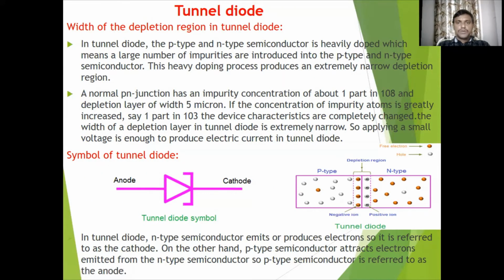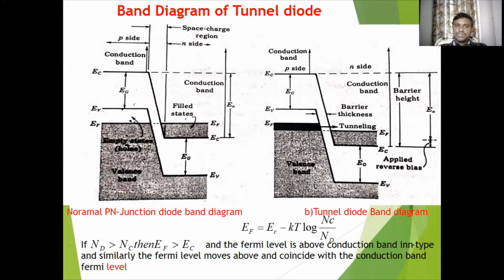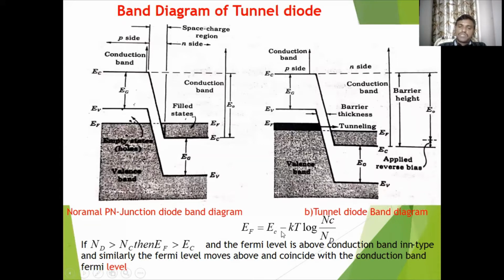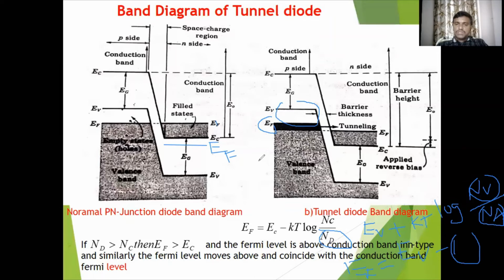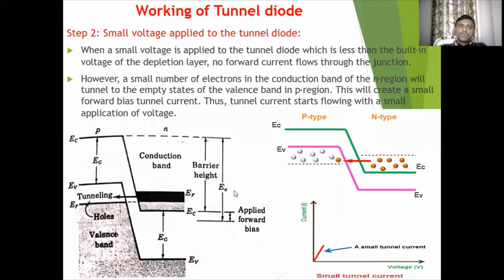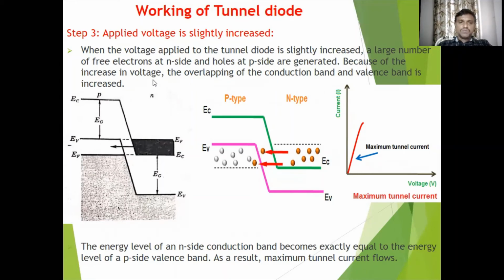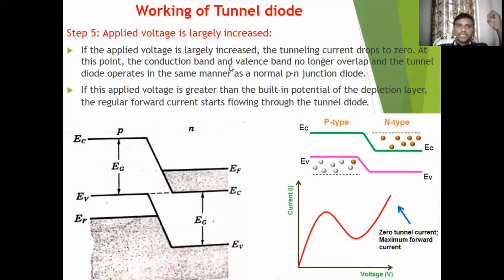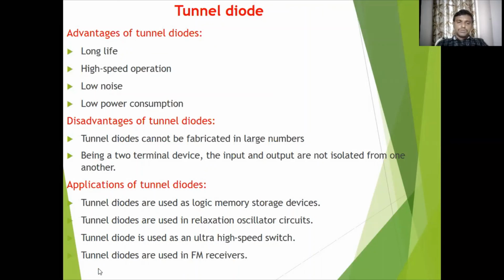Tunnel diode Operation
Tunnel diodeadvantagesanddisadvantages , Tunnel diode Applications,IntroductiontoTunneldiode, TunneldiodeConstruction, Tunnel diode Operation using Energy Band Diagram, Tunnel diode Characteristics, Tunnel diode advantages and disadvantages ,Tunnel diode Applications.